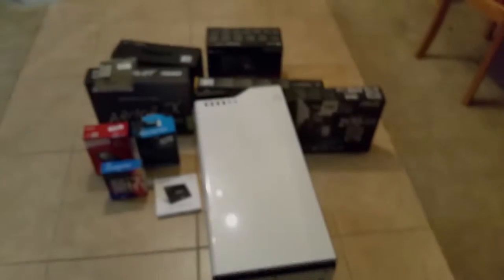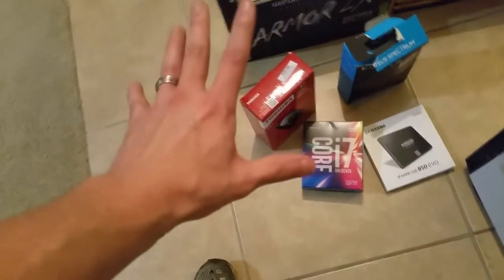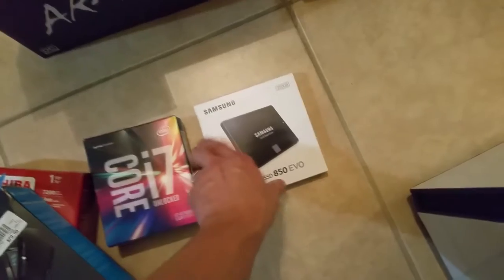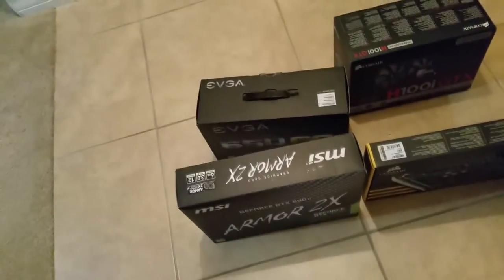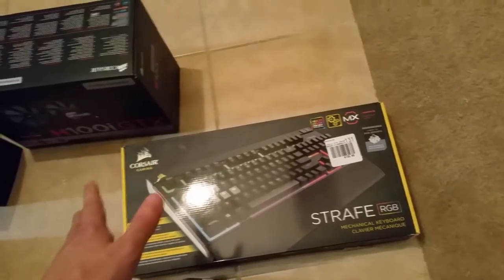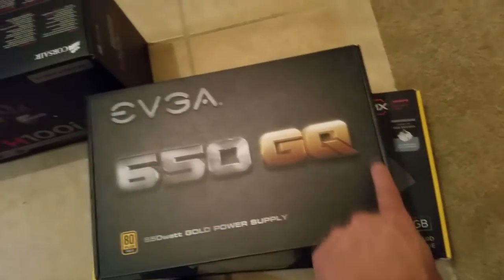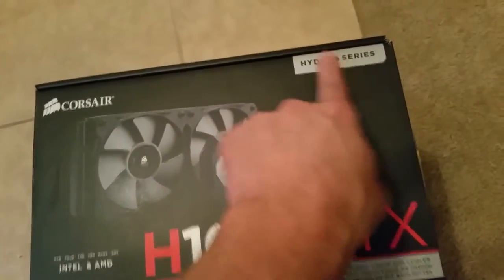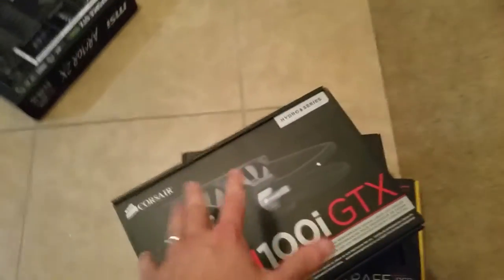New Computer Tour! | Vlog | GrayStillPlays Finally Gets Some Upgrades, See What's Inside!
**WHOOPS**  The other video didn't render all the way!  The new setup is so new that I haven't configured all of the options the way I like it and you guys only got like 2 and a half minutes of the actual tour, so here is the entire thing!

Hey there folks!  Thought I'd do a little something different so today I just wanted to make a bonus video about the new computer system I went with.  I had my old workhorse for years, and that old girl is what built the channel.  Now though I will be bequeathing the beast over to my wife and I got the ok from her (that's how things go when you're married} to put a new rig together so I can bring you guys better and better quality.  It's not just the quality of the games though, holy CRAP does this thing render faster than the old rig.  Like, many many times faster.  That means I'll hopefully be able to keep up this more active schedule.  I've always put out at least one video a day for you folks, but if I can continue to put out bonus videos and new gameplay videos here and there, that's really the kind of effort I want to be able to give to you guys.  Anyway I hope this tour is informative for anyone looking to put a system together, and at least a little funny.